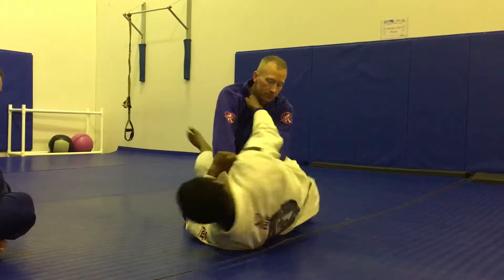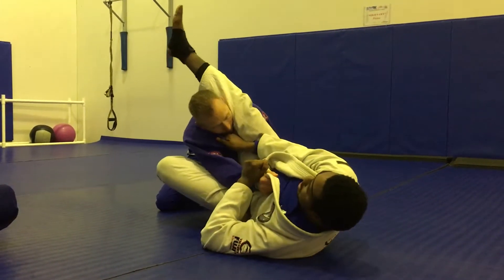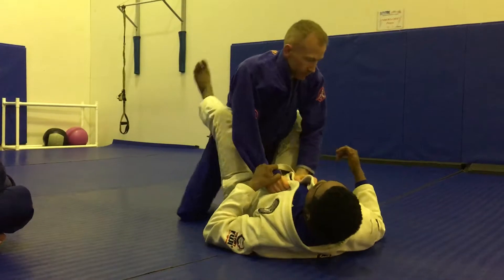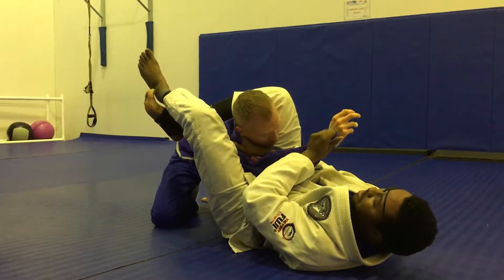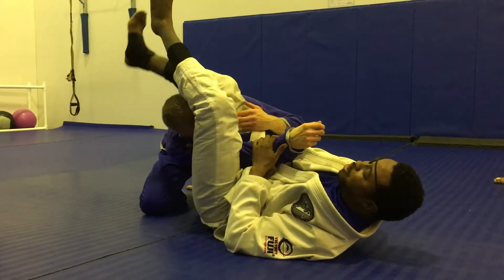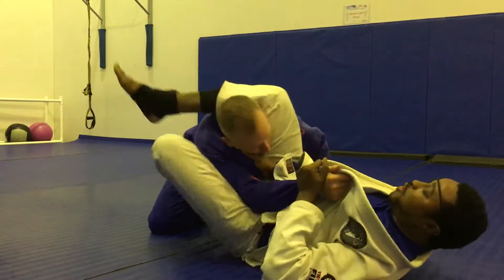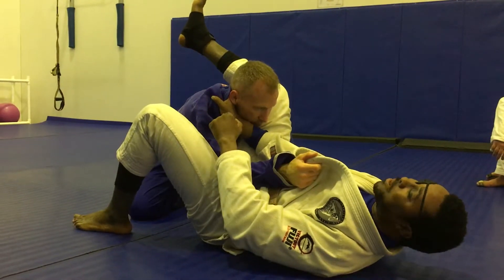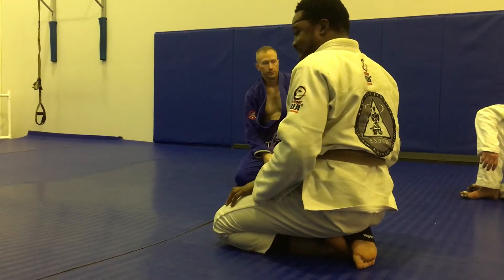Transition to Triangle, over under, Transition to armbarCollarGrip